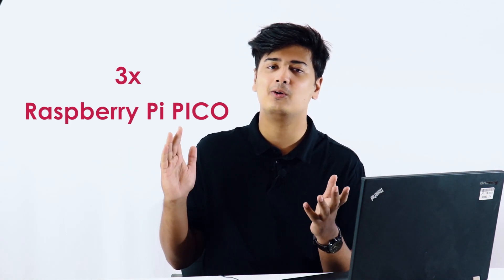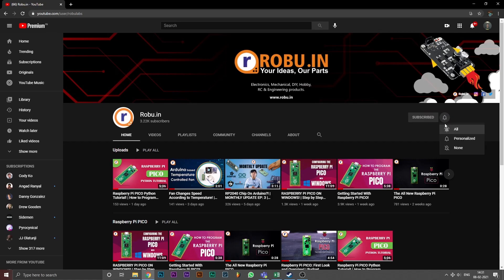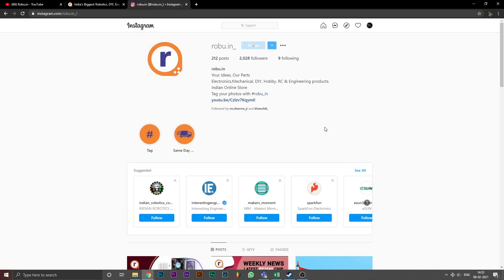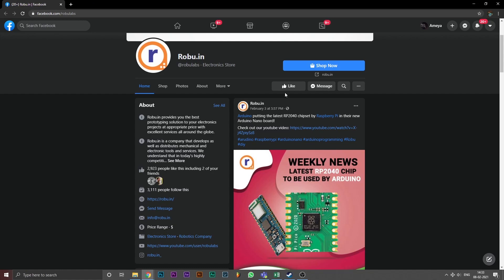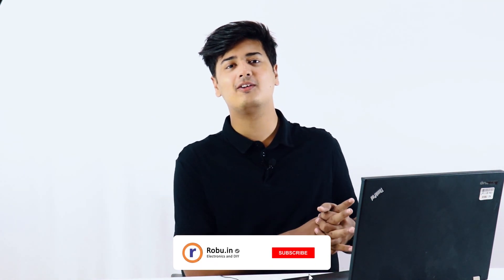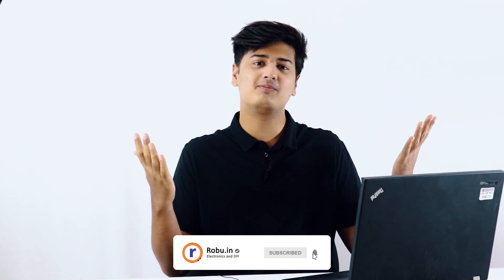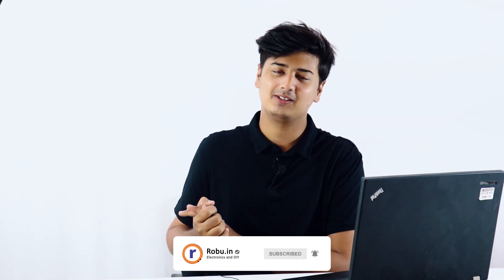Raspberry Pi GIVEAWAY! | 6 Winners, 6 Raspberry Pi's!